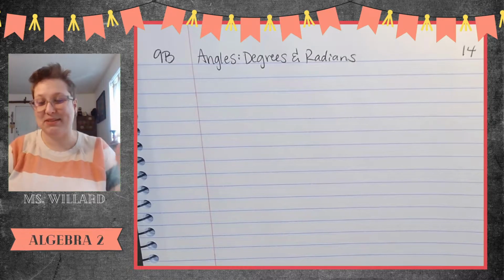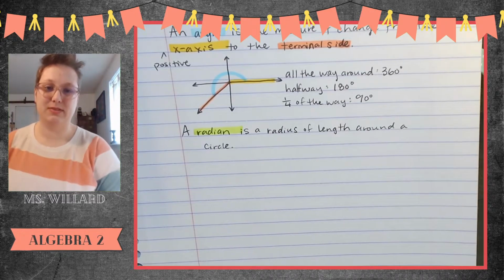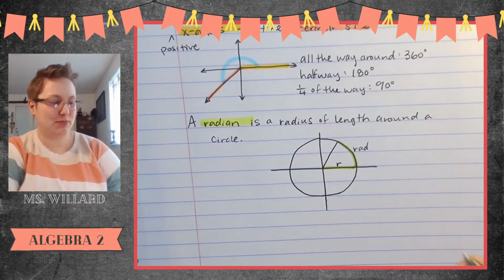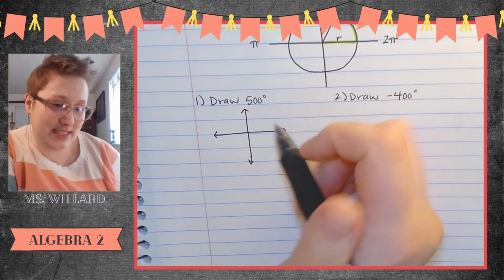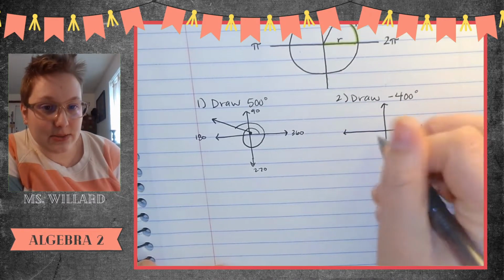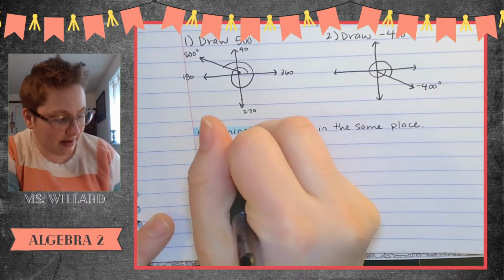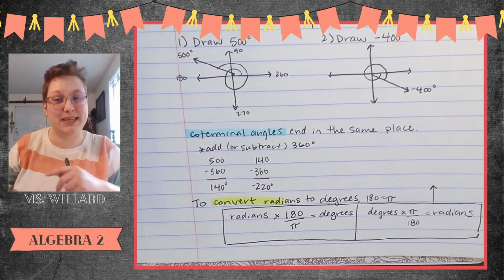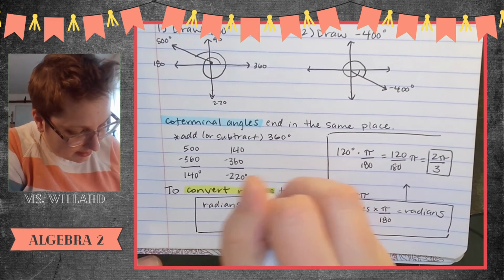Alg 2 | 9B Degrees and Radians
A formal introduction to degrees and radians